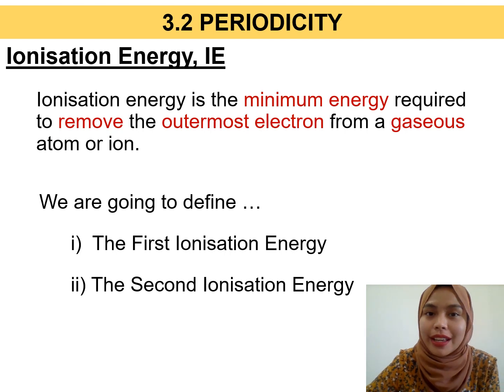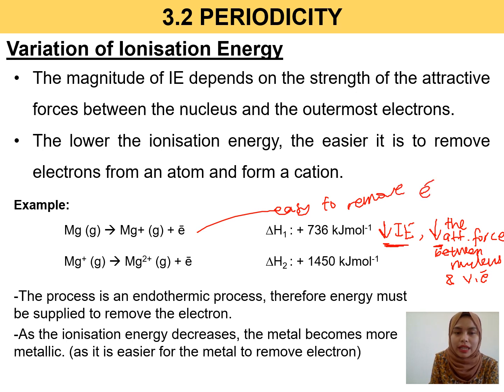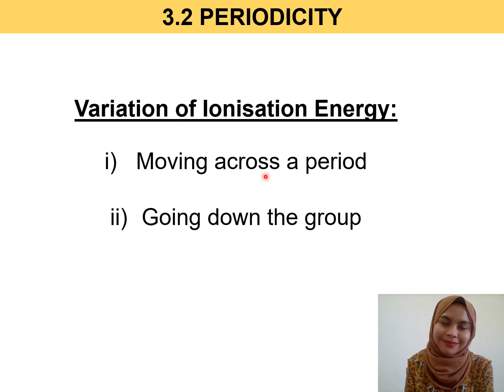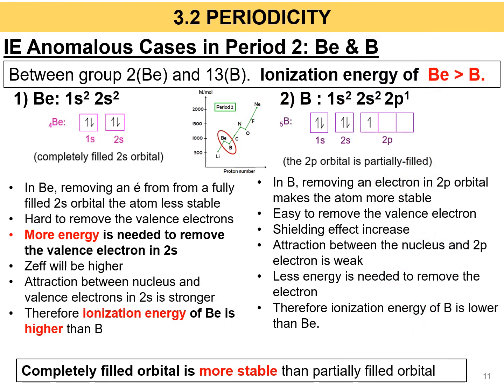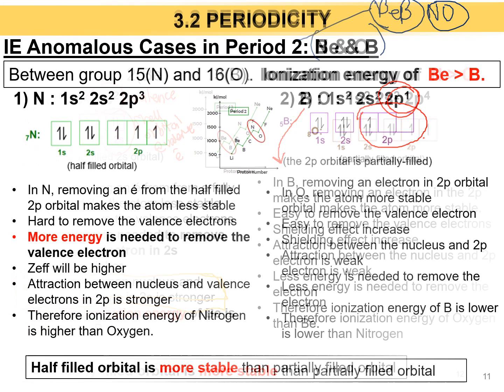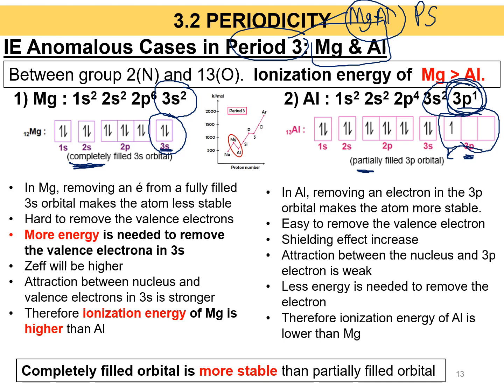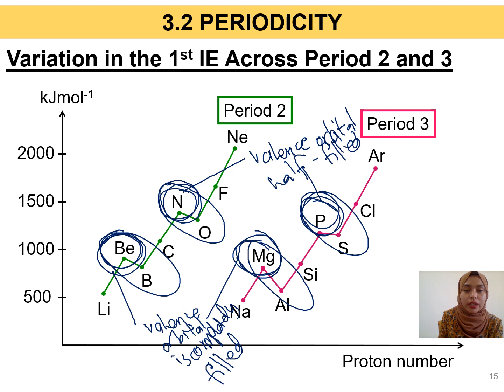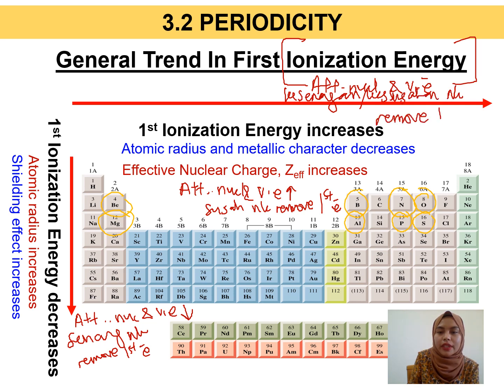Matriculation Chemistry Lecture Subtopic 3.2 Semester 1 [Part 4]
Subtopic 3.2-Classification of Elements
g) Define the first and second ionization energies.
h) Analyse the variations in the first ionisation energy across a period and down a group